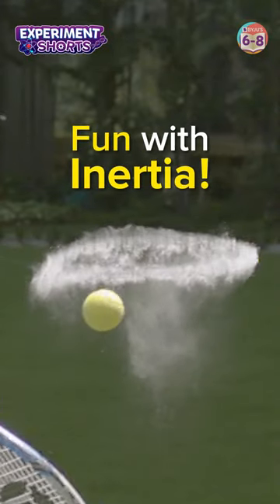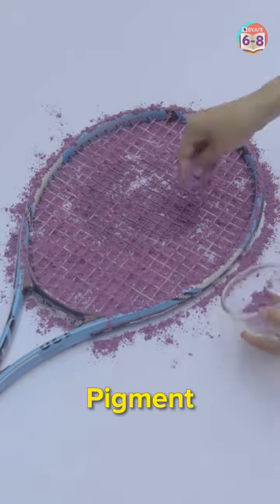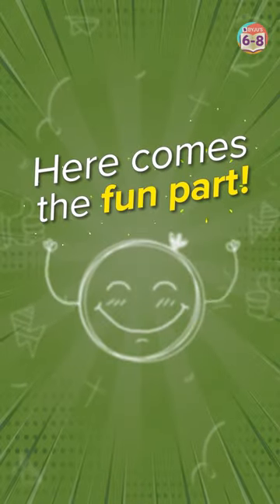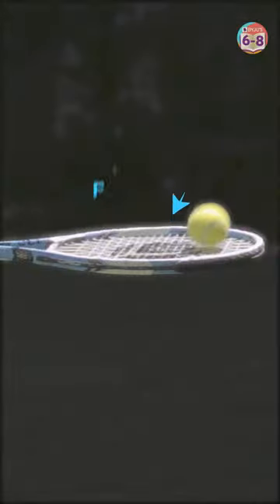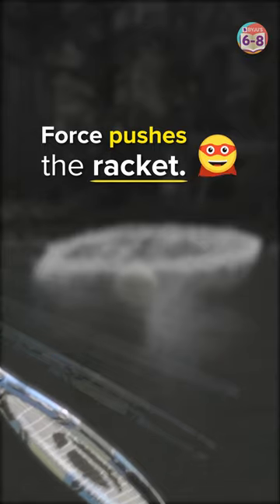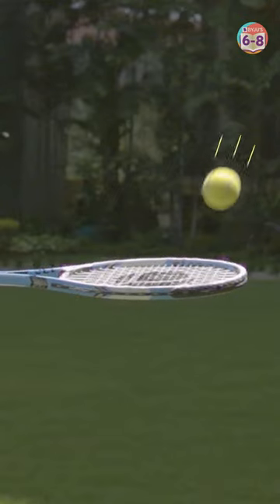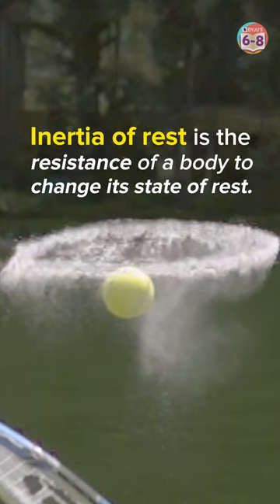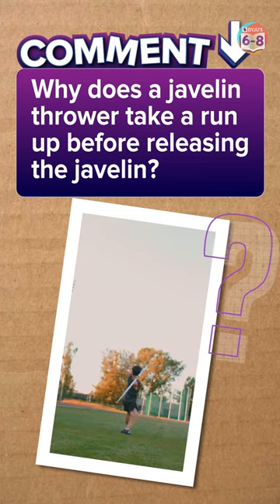Fun with Inertia | BYJU'S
Hello Kids!!...

🔷 We are coming LIVE on the 15th of Jan at 12:30 PM with a session on "Last 30 Days Roadmap to score 95%+ in Class 10 Boards 2022" with Khusbhu Ma'am and Kriti Ma'am

"There's so much science to unpack from a colourful splash of powder! Explore with us on this Experiment Shorts video to understand the magic Inertia of motion can create."

🔷 Enter India's Biggest Quiz Competition on YouTube 👧👦- BYJU'S Quiz Masters :bulb

📚 Smart Playlist for Grade 6, 7 & 8 - All videos organised for smart learning